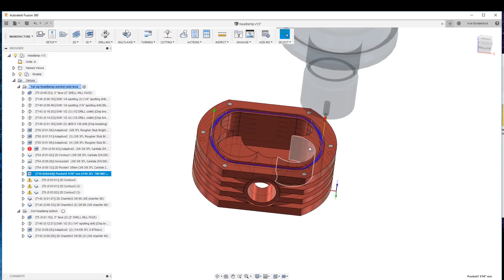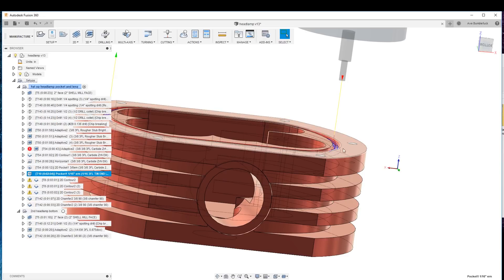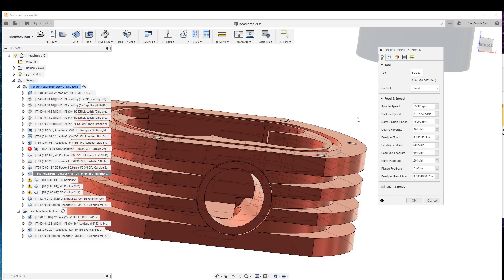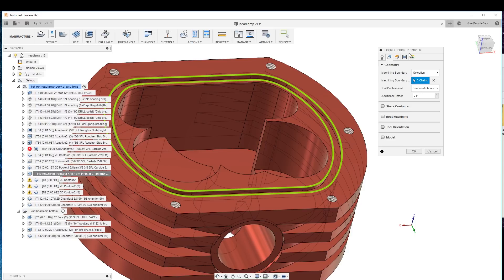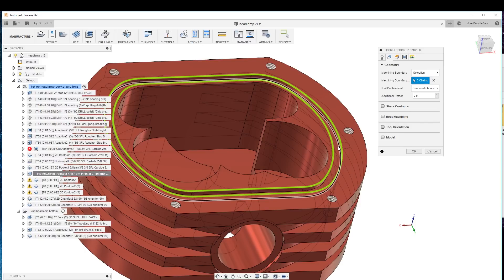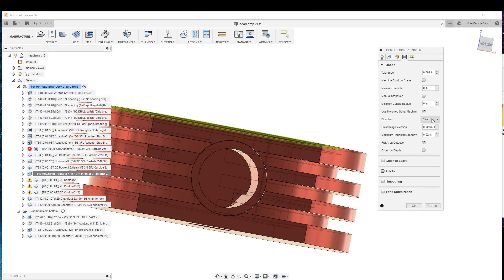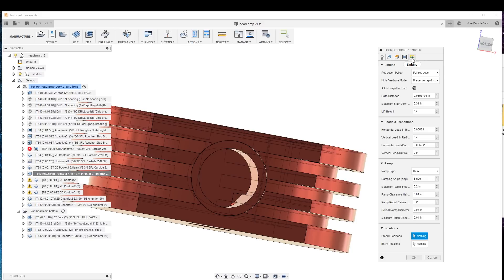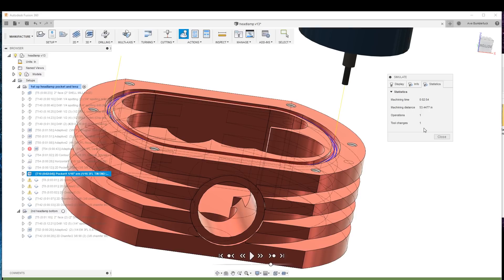Speedy Fusion 360 Ep. 09 2d Pocket O-ring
Making an o-ring groove using the 2d Pocket toolpath in Fusion 360.
 This is a townpumpcnc project to help out a guy making caving lights for his friends.